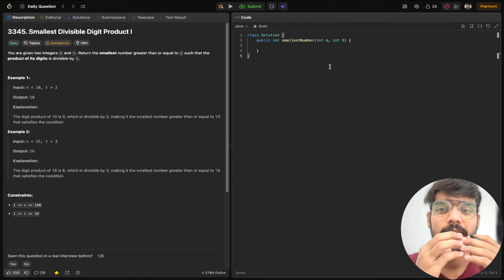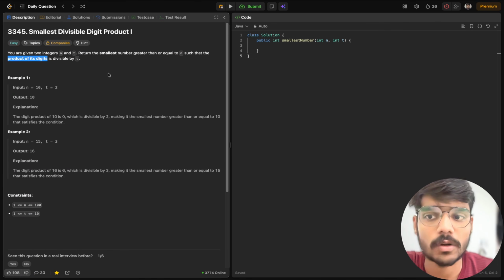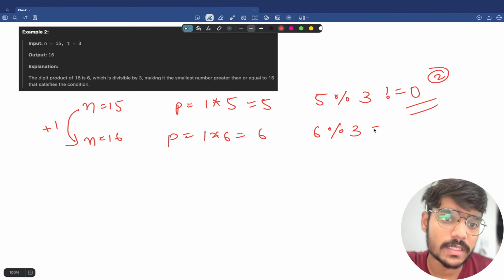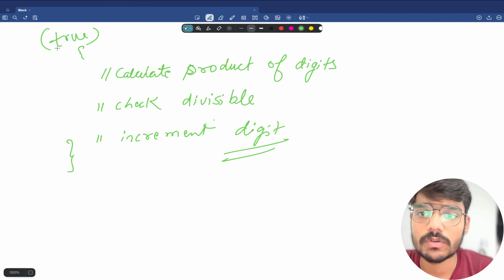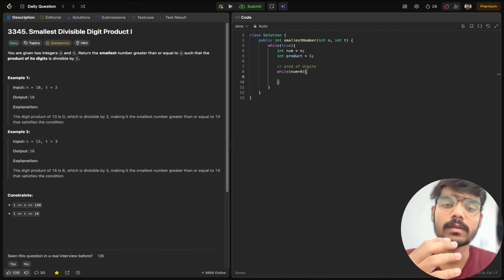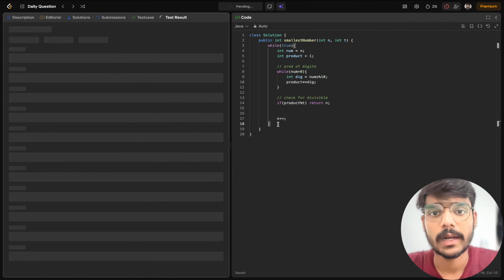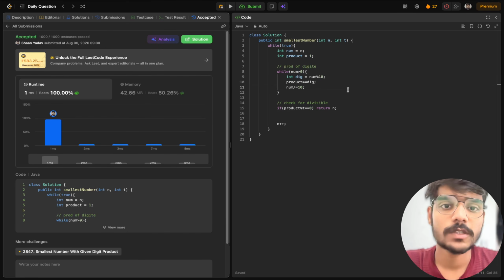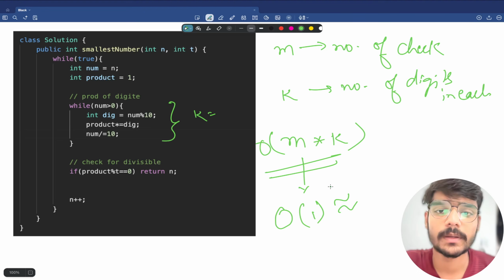Leetcode 3345. Smallest Divisible Digit Product I | Solution in Seconds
Leetcode 3345. Smallest Divisible Digit Product I — Java brute force while loop solution to find the smallest number greater than or equal to n such that the product of its digits is divisible by t. This Leetcode 3345 smallest divisible digit product i tutorial explains the approach step by step: digit extraction using modulo and division, product accumulation, and divisibility checking.

We start by understanding the problem: given two integers n and t, return the smallest number greator = n whose digit product is divisible by t. Example 1: n=10, t=2, product 1x0=0 which is divisible by 2, so answer is 10. Example 2: n=15, t=3, 15 fails (product 5 not divisible by 3), but 16 works (6 % 3 == 0), so answer is 16.

Then we implement the Java code: while(true) loop, int num = n, product = 1, extract each digit with num % 10, multiply into product, divide num by 10, check if product % t == 0, return num if true, else increment n. We cover the critical edge case — initialize product to 1 not 0, because a zero digit makes the product 0 which is always divisible, giving wrong answers. We also debug the Time Limit Exceeded (TLE) issue caused by forgetting to divide num by 10 in the digit extraction loop.

Chapters (researched from actual SRT content — all 10+ seconds apart):
0:00 — Introduction: Leetcode 3345 Smallest Divisible Digit Product I
0:18 — Understanding the Problem: Product of Digits Divisible by t
0:38 — Example 1 Walkthrough: n=10, t=2 → Answer 10
0:57 — Example 2 Walkthrough: n=15, t=3 → Answer 16
1:41 — Brute Force Approach: while Loop Checking Every Number
2:13 — Java Code Implementation: Digit Extraction with Modulo and Division
2:31 — Edge Case: Initialize Product to 1, Not 0
3:39 — Debugging Time Limit Exceeded: Missing num / 10
4:19 — Time Complexity Analysis: O(m x k), Effectively O(1)
5:05 — Summary: Code Links in Description + Subscribe

FAQ — Leetcode 3345 Smallest Divisible Digit Product I:

What is the problem Leetcode 3345 Smallest Divisible Digit Product I?
You are given two integers n and t. Return the smallest number greater than or equal to n such that the product of its digits is divisible by t. If no such number exists, return -1. It is an Easy difficulty math problem from LeetCode.

What is the approach for Smallest Divisible Digit Product I?
Use a while(true) loop starting from n. For each candidate, compute the product of its digits by extracting digits with num % 10 and reducing with num /= 10. If product % t == 0, return the candidate. Otherwise increment n and repeat. The constraints are small so brute force is efficient.

Why initialize the product to 1 instead of 0 in Leetcode 3345?
If you initialize product to 0, any number containing a zero digit produces product 0, which is divisible by every t. This returns an incorrect answer. Initializing to 1 avoids this and computes the actual digit product correctly.

How do you extract digits in the Java solution for Leetcode 3345?
Use num % 10 to get the last digit, multiply it into product, then num /= 10 to remove the last digit. Repeat while num Greator 0. This is the standard modulo and division digit extraction technique.

What is the time complexity of the Leetcode 3345 solution?
O(m x k) where m is the number of candidates checked and k is the number of digits per candidate. Given the small constraints (n and t up to ~100), the effective time complexity is O(1).

Is there a faster solution for Smallest Divisible Digit Product I?
The brute force while loop is the standard accepted solution because constraints are small. Some solutions optimize the digit product computation, but for this Easy problem the simple approach passes all test cases.